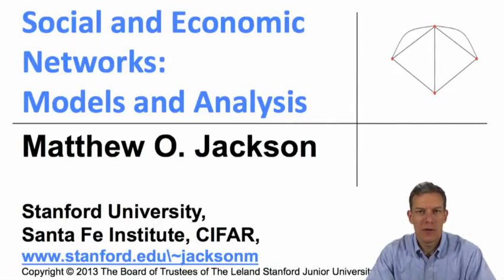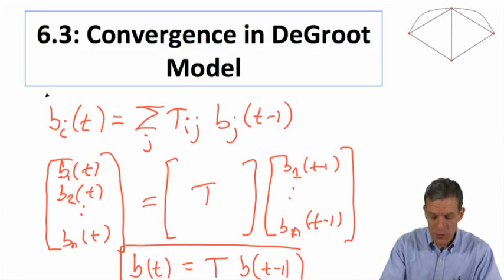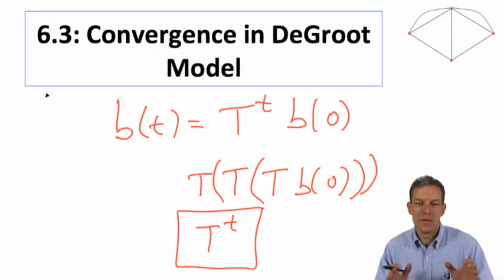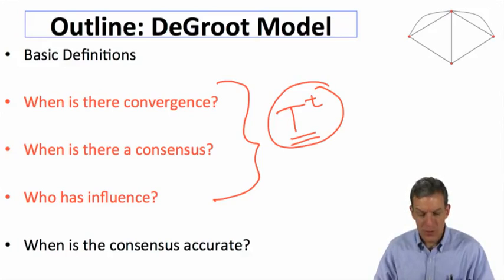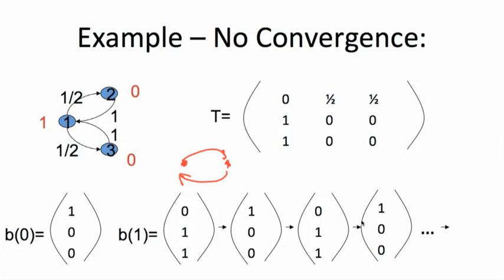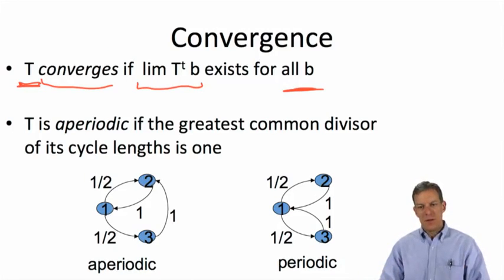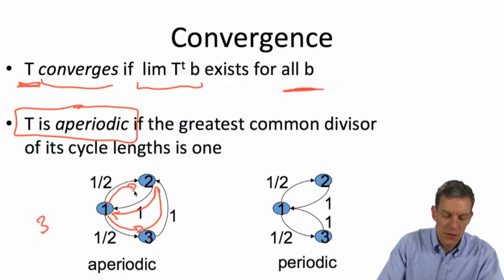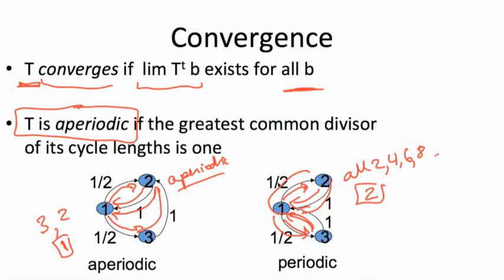Social and Economic Networks 6.3 Week 6: Convergence in DeGroot Model 1342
Convergence in DeGroot model